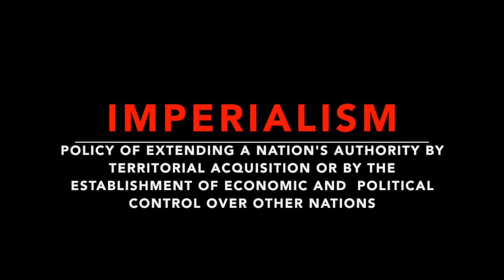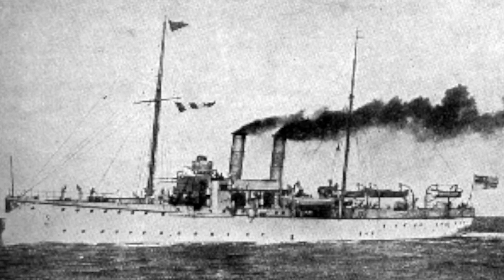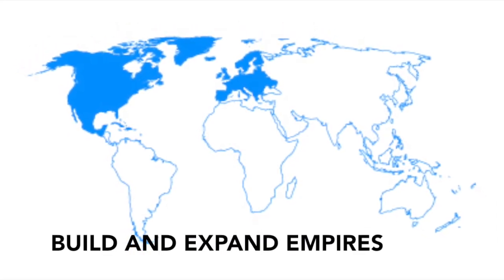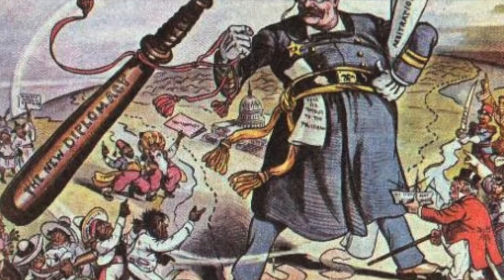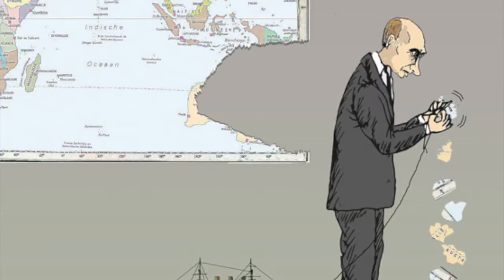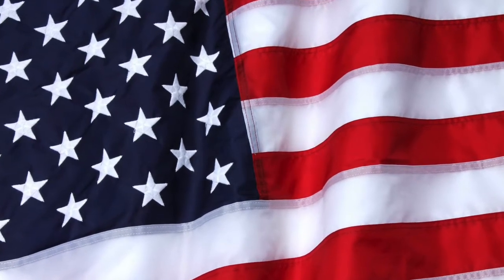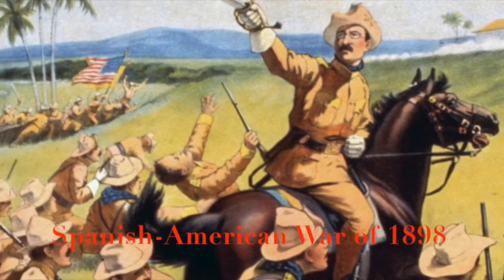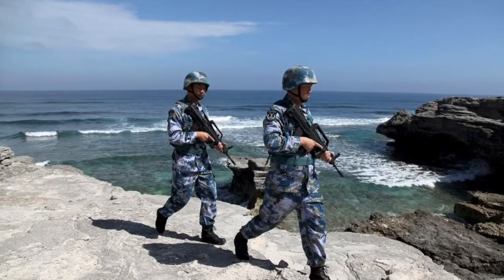Gun Boat Diplomacy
Bilal
Hussam
Marienour
Omar
Sabine